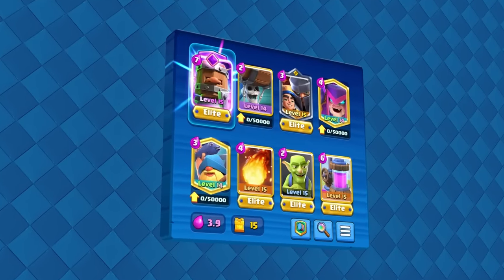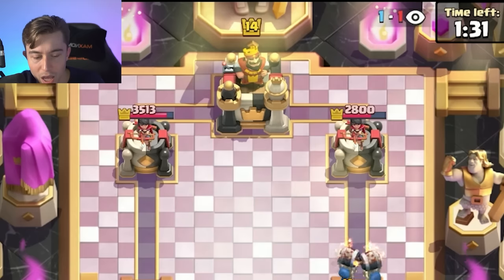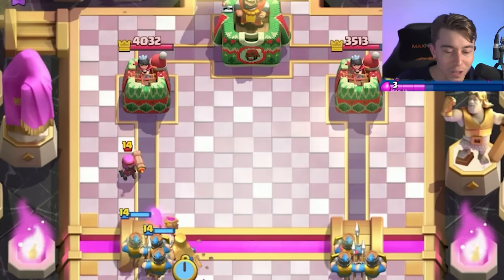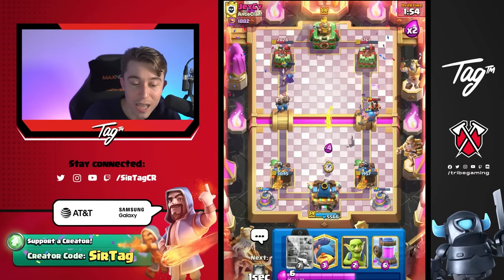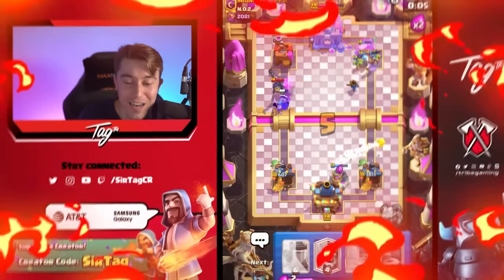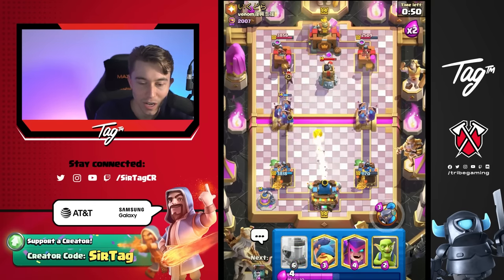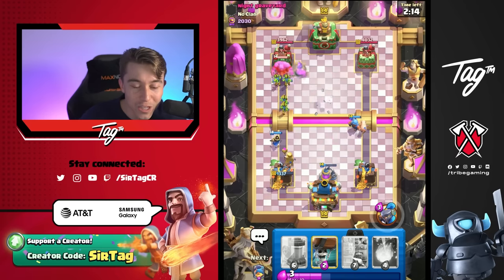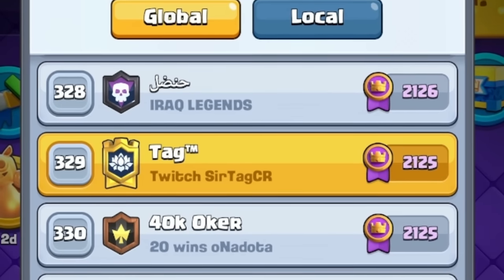I AM 329 IN THE WORLD with the EASIEST ROYAL RECRUITS DECK! 🏆 — Clash Royale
I am 329 in the world with the easiest Royal Recruits Deck | SirTagCR - Clash Royale

We're back at it again with new meta clash royale gameplay to have an exciting exploration of the clash royale best deck series! Today, we're focusing on the royal recruits deck, a staple in the clash royale arena. We'll dive into the best royal recruits deck and the easy, innovative royal recruits evolution that's shaking up the game. Join me as we dissect the clash royale royal recruits deck, exploring how the evolved royal recruits add a new layer of strategy of 100% spam and excitement from the charging recruits. This royale recruit deck isn't just about power; it's about pure spam, evolved gameplay with evo recruits deck tactics. Whether you're new to the evo royal recruits deck or looking to refine your skills with the best deck in clash royale, play this new clash royale meta deck! This easy clash royale deck is built to decimate opponents significantly better than you and it'll help you reach higher ranks and arenas.